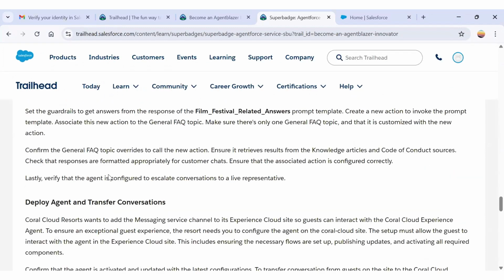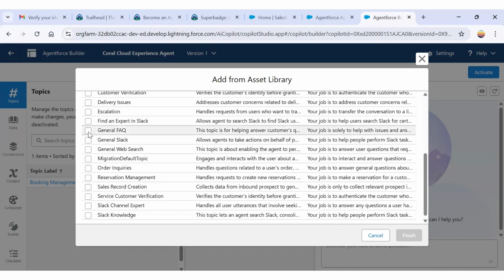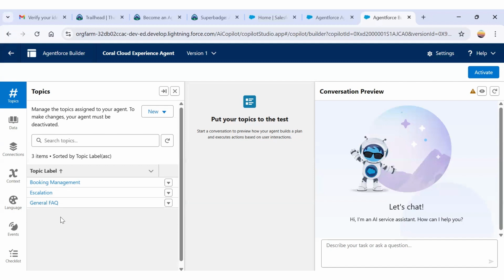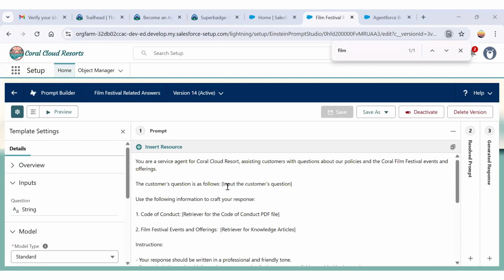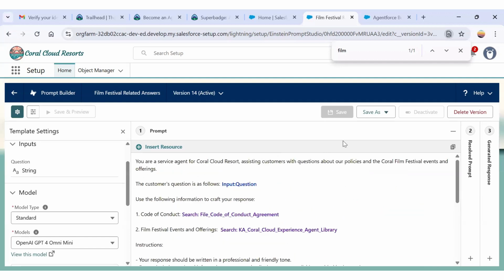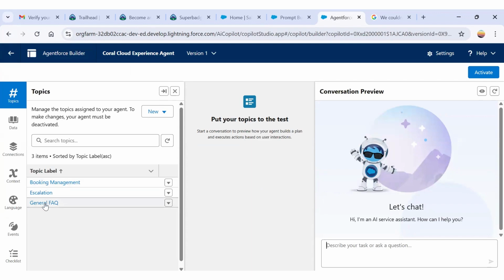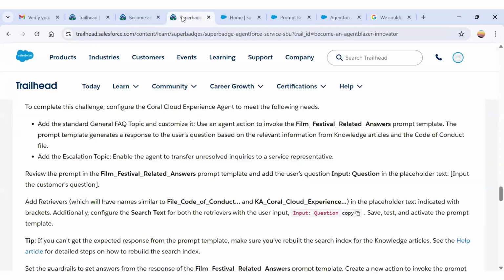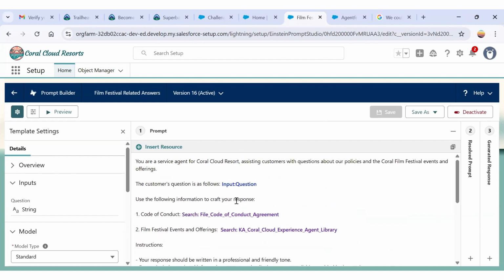Agentforce for Service Superbadge Unit Challenge 3 | Salesforce Trailhead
Agentforce for Service Superbadge Unit Challenge 3 | Salesforce Trailhead (2025)

Add Standard Topics: General FAQ and Escalation
Coral Cloud Resorts needs its virtual concierge to deliver precise information about event details, policies, and other queries. Your task is to ensure the agent uses trusted data sources, such as Knowledge articles and the Code of Conduct PDF, for accurate responses. Additionally, you ensure the agent can escalate complex queries to a service representative when necessary. In this challenge, you'll configure standard topics and integrate data library retrievers for trusted data sources.

To complete this challenge, configure the Coral Cloud Experience Agent to meet the following needs.

Add the standard General FAQ Topic and customize it: Use an agent action to invoke the Film_Festival_Related_Answers prompt template. The prompt template generates a response to the user’s question based on the relevant information from Knowledge articles and the Code of Conduct file.
Add the Escalation Topic: Enable the agent to transfer unresolved inquiries to a service representative.
Review the prompt in the Film_Festival_Related_Answers prompt template and add the user’s question Input: Question in the placeholder text: [Input the customer's question].

Add Retrievers (which will have names similar to File_Code_of_Conduct... and KA_Coral_Cloud_Experience...) in the placeholder text indicated with brackets. Additionally, configure the Search Text for both the retrievers with the user input, Input: QuestionCopy . Save, test, and activate the prompt template.

Tip: If you can't get the expected response from the prompt template, make sure you've rebuilt the search index for the Knowledge articles. See the Help article for detailed steps on how to rebuild the search index.

Set the guardrails to get answers from the response of the Film_Festival_Related_Answers prompt template. Create a new action to invoke the prompt template. Associate this new action to the General FAQ topic. Make sure there's only one General FAQ topic, and that it is customized with the new action.

Confirm the General FAQ topic overrides to call the new action. Ensure it retrieves results from the Knowledge articles and Code of Conduct sources. Check that responses are formatted appropriately for customer chats. Ensure that the associated action is configured correctly.

Lastly, verify that the agent is configured to escalate conversations to a live representative.

In this video, I walk you through Agentforce for Service Superbadge – Unit Challenge 3 on Salesforce Trailhead. You’ll learn how to configure advanced Agentforce actions, enable multi-step service workflows, and ensure your agent follows Salesforce AI guardrails to pass validation successfully.

This tutorial explains:

How Agentforce for Service works in real Service Cloud scenarios

Configuring multi-step agent reasoning

Connecting Agent Actions with Flows

Common mistakes that cause Superbadge validation failure

Best practices Salesforce expects in Challenge 3

Whether you’re a Salesforce Developer, Admin, Consultant, or Architect, this video will help you confidently clear Agentforce Superbadge Unit Challenge 3 and understand how Agentforce is used in real-world service implementations.

🚀 Perfect for 2025 Salesforce AI & Agentforce learning

Agentforce • Service Cloud • Apex • Flows • Real-world Salesforce Architecture

🏷️ YouTube Tags (High-Reach, 2025 Optimized)